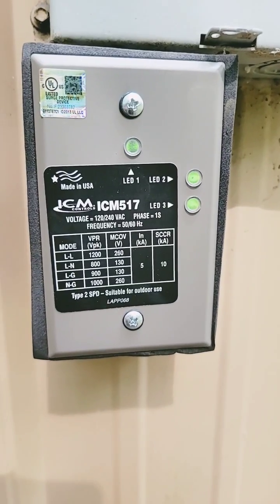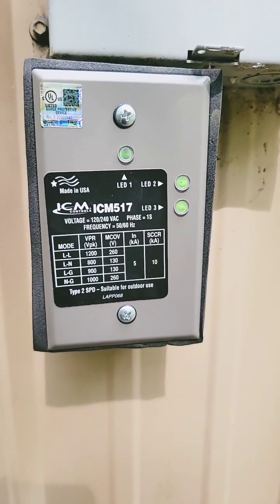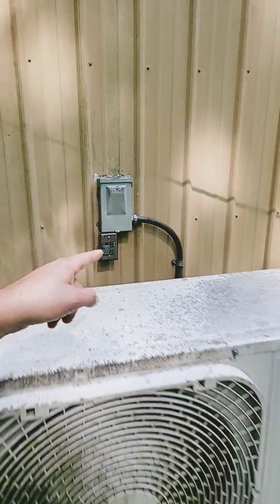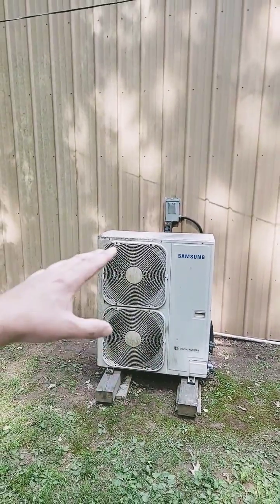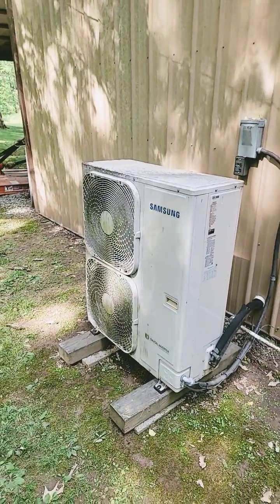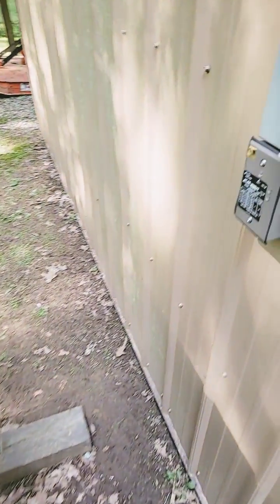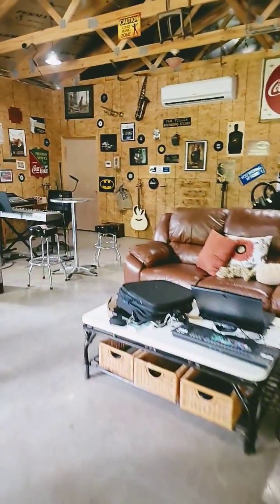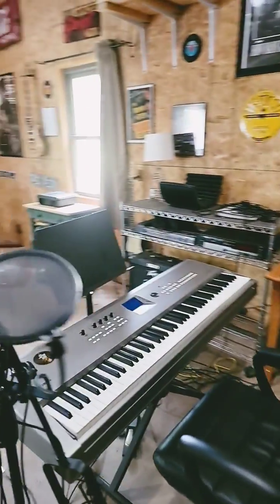How do you protect your air conditioner from a lightning strike?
ICM517 Single-Phase Surge Protective Device

Single-Phase Surge Protective Device with a metal, NEMA 3R Rated enclosure. Suitable for use on a circuit capable of delivering not more than 10,000 rms symmetrical amps, 240 volts max, when protected by a circuit breaker rated 15 to 60 amps maximum and 120 volts minimum.

ICM Controls ICM517 Single Phase Surge Protection

Do you need a good multi meter? Here is what I use.

Do you want to make your air conditioner quiet?
Do you want to reduce your whole home generator size needed to power your home?
Check out this product.